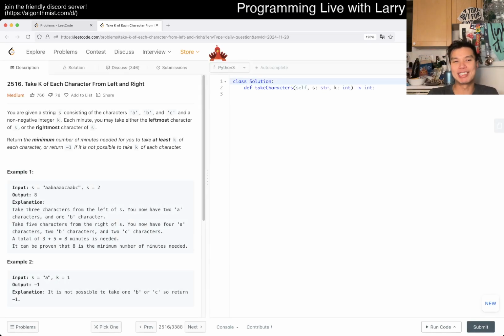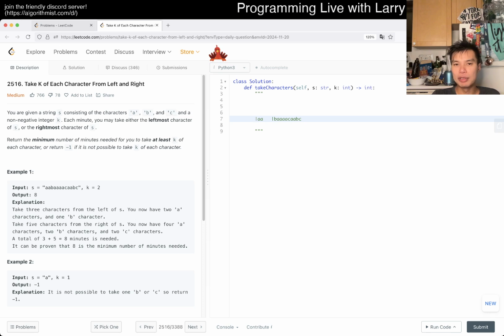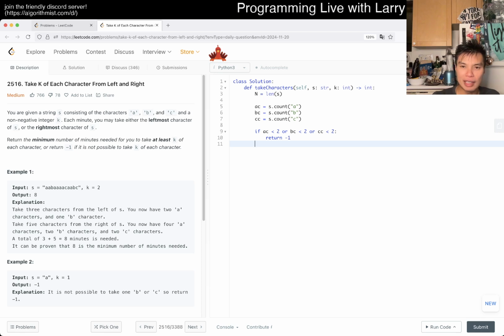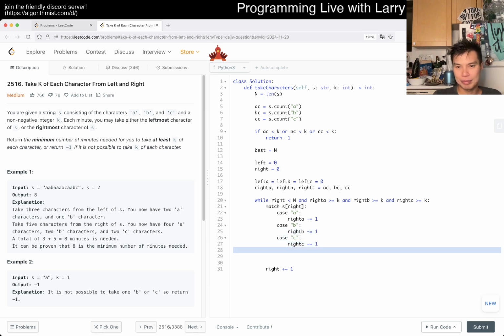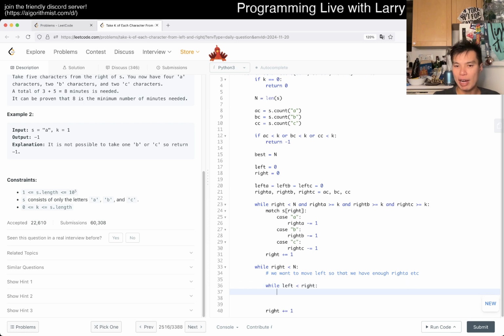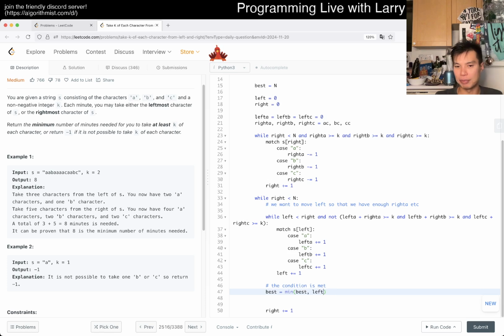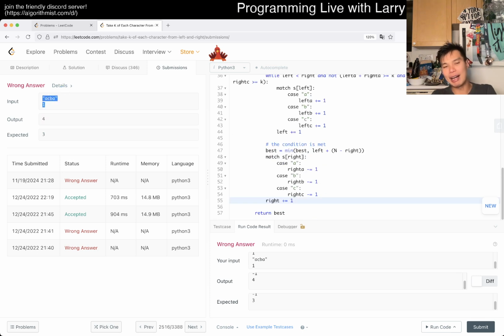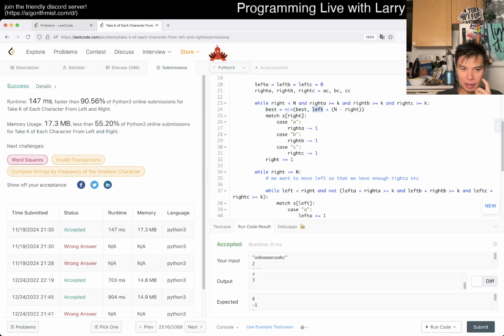2516. Take K of Each Character From Left and Right - Day 20/30 Leetcode November Challenge